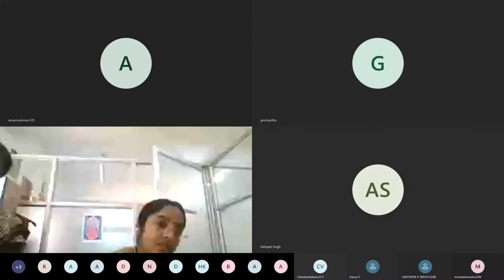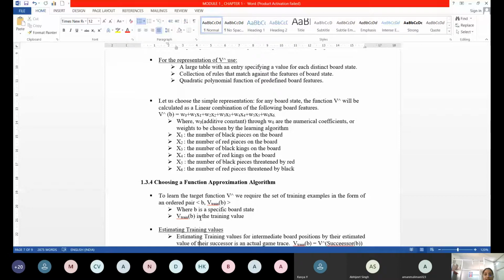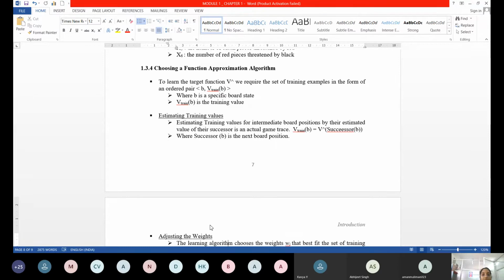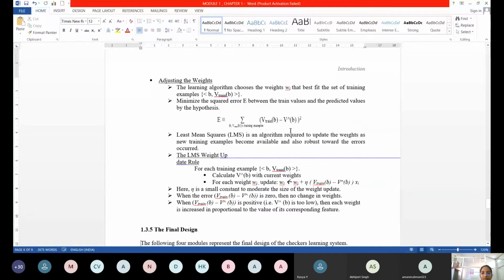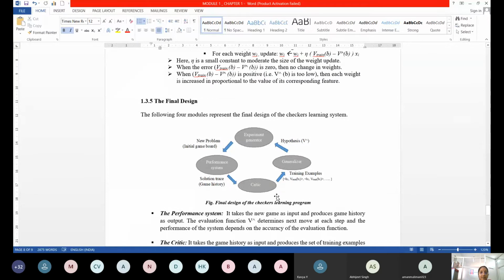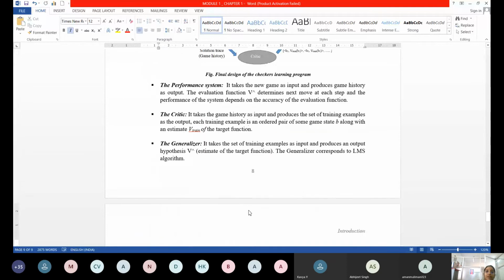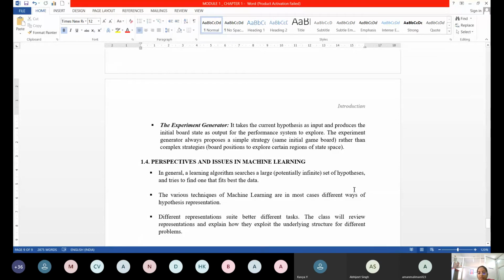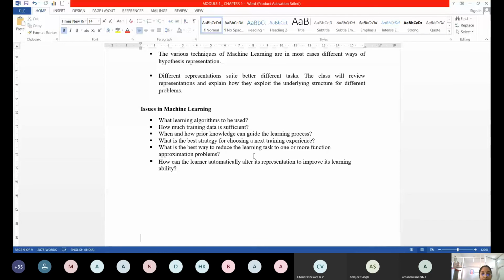17CS73 Module1 class3